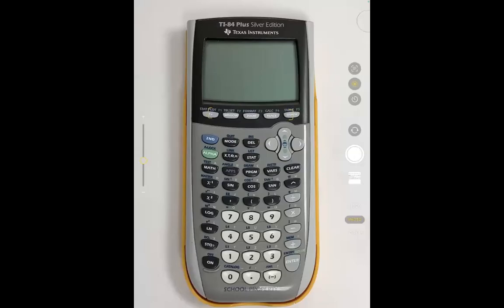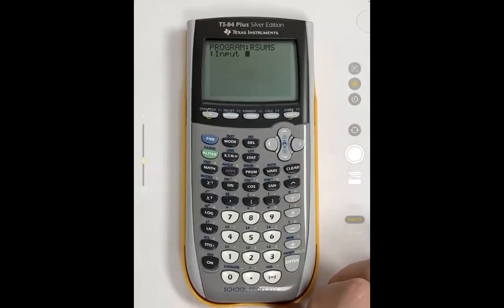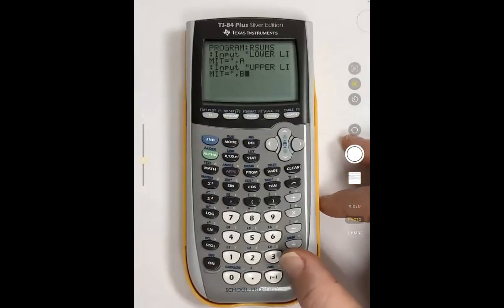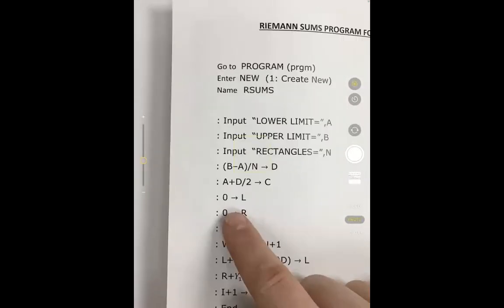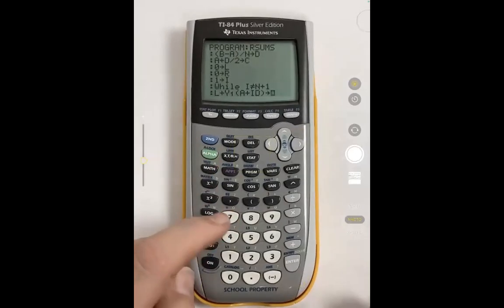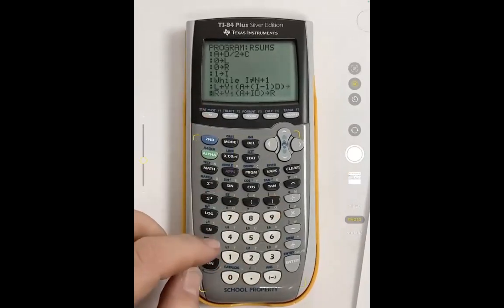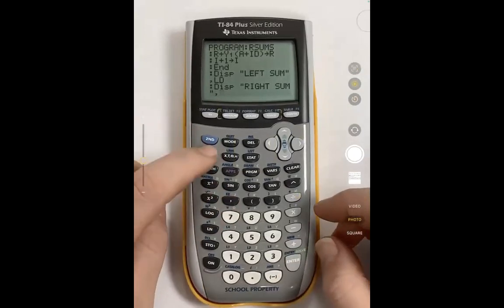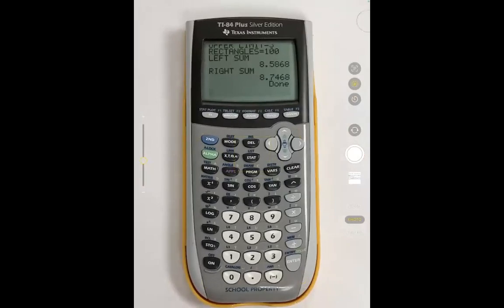RSUMS Program (TI–83/84)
Mr. Sheren provides us with a tutorial in how to program a TI–83 or 84 calculator with our RSUMS program. This will allow us to quickly calculate our left-hand and right-hand Riemann Sums as we begin our exploration into Integrals.